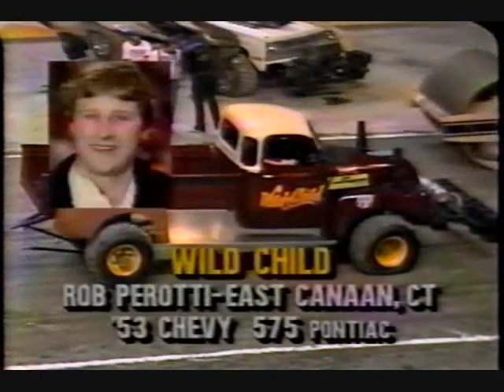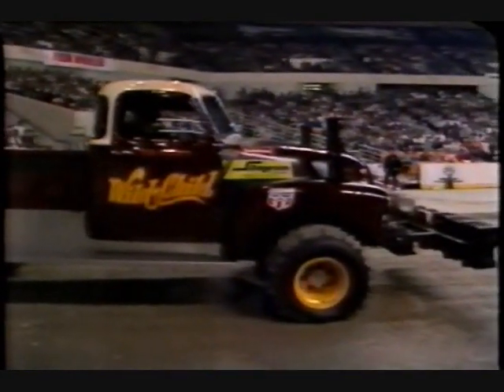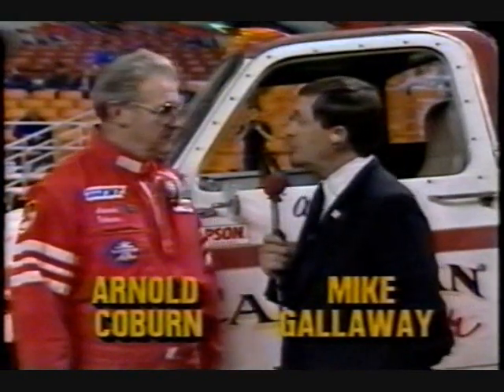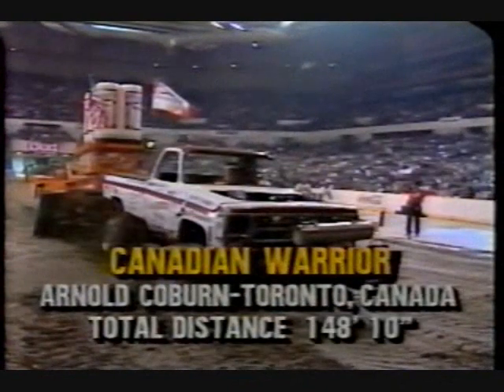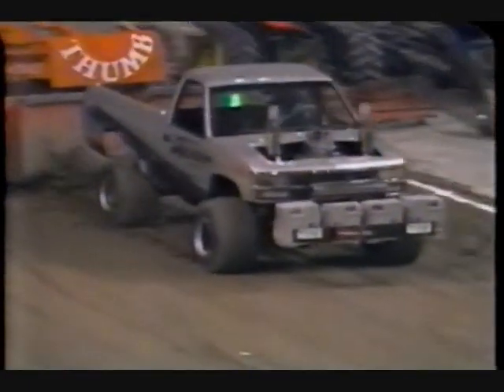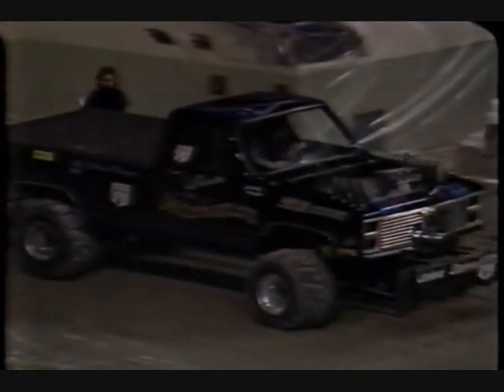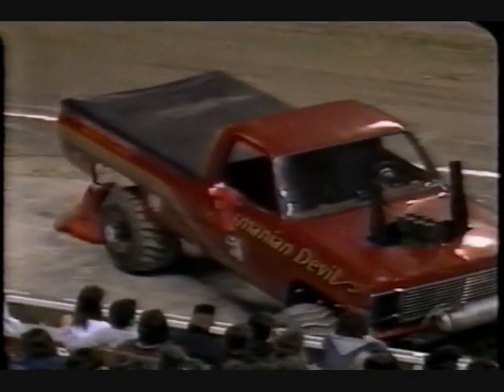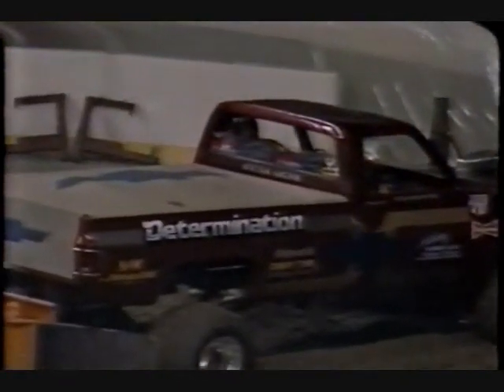USHRA Worcester 1989 Part Two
USHRA Truck Pull Championships featuring the Battle of the Monster Trucks from the Centrum in Worcester, MA. Featured are the Modified Four Wheel Drive division and the Modified Two Wheel Drive Division.

Hosted by: Ken Broo and Mike Gallaway